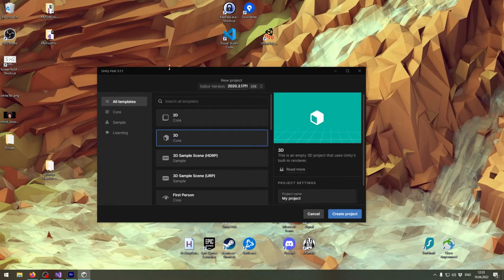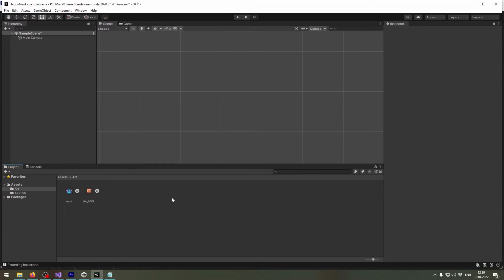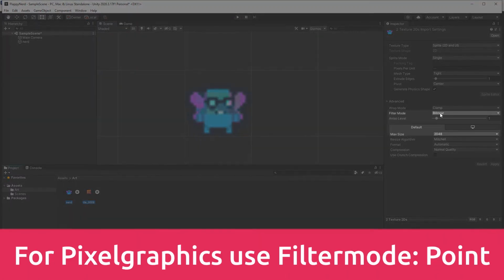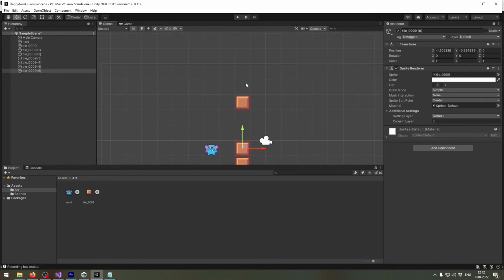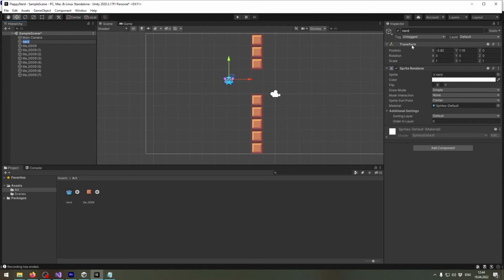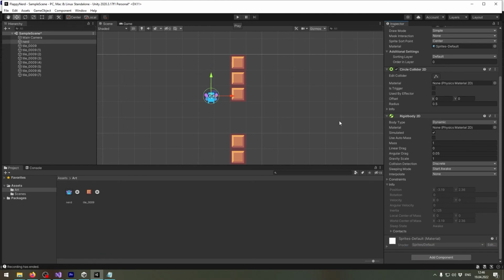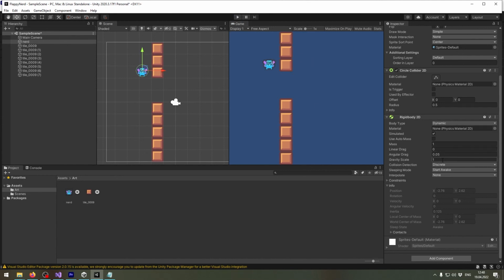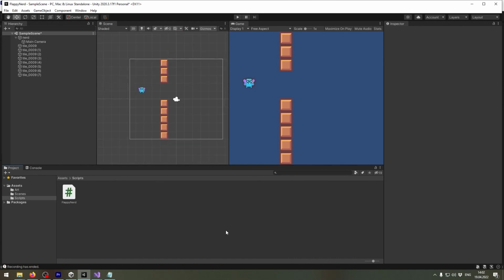Unity for Beginners 2: Flappy Nerd - Unity-Project Setup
In this Lesson we will have a quick overview of what it feels like when you create a game with unity. Be aware, this is just an overview we will go in much more detail later in the course.
In the next Video we will finish the game.

This lesson is part of my new C# for Unity course over at Udemy.
It’s not an overstatement to say that this is by far the highest quality course I created so far.